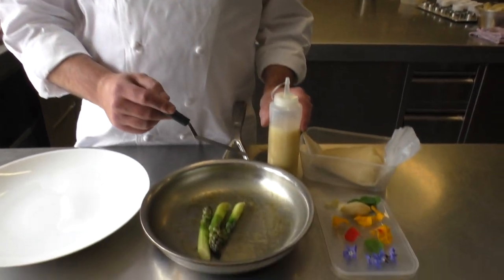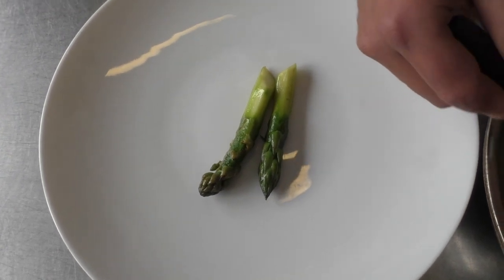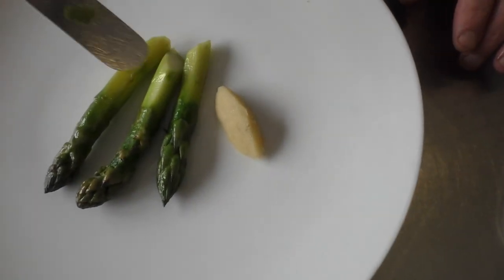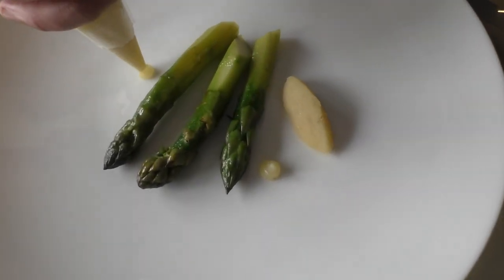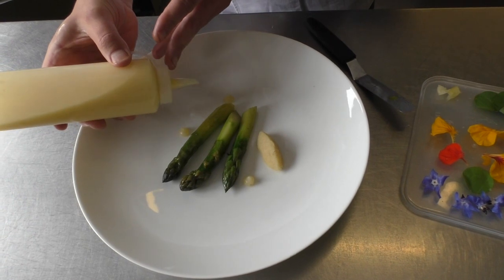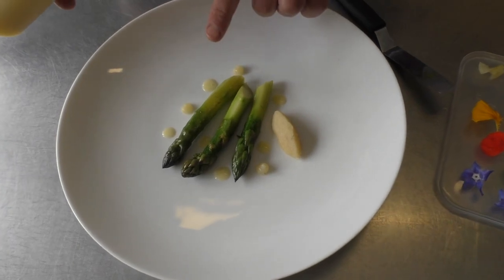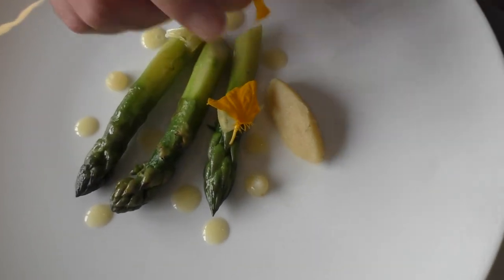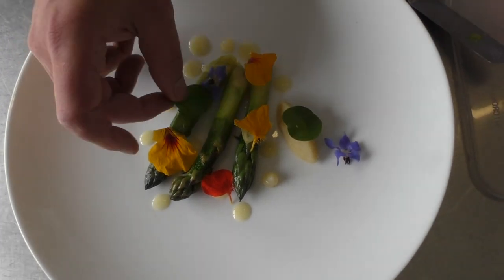Christophe Pauly prepares an asparagus starter at the Michelin star Le Coq aux Champs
Chef Patron Christophe Pauly prepares an asparagus starter at the Michelin star Le Coq aux Champs in Belgium.